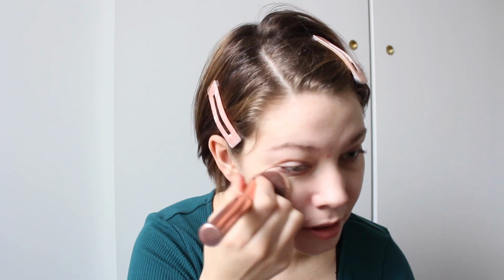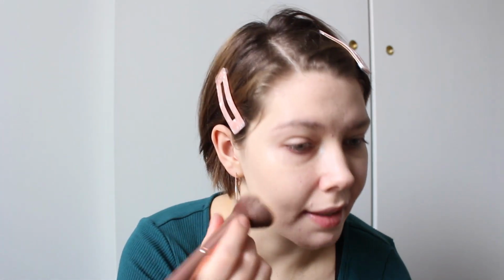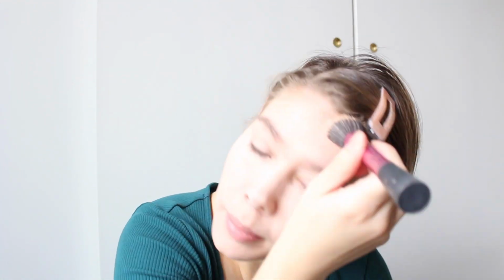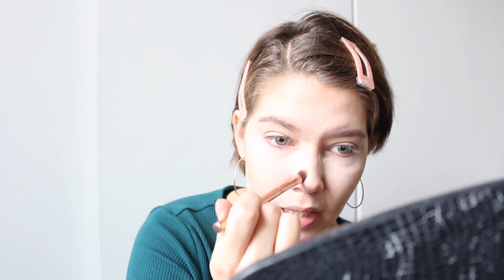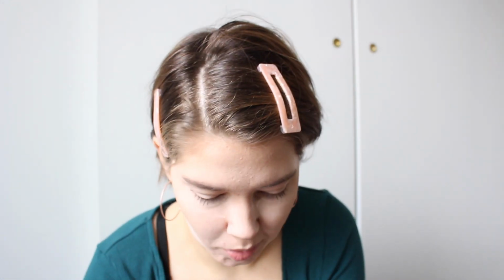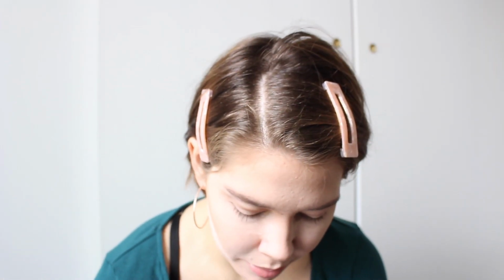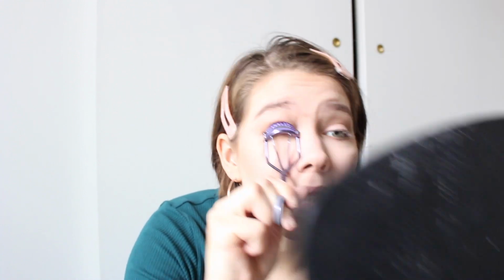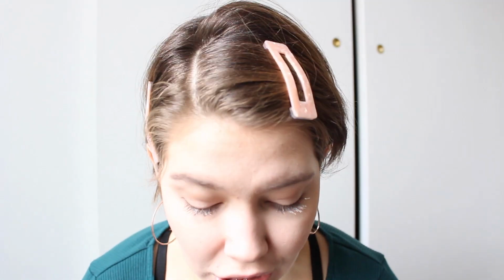GRWM - My Everyday Makeup Routine 2019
Tiktok mearamorse